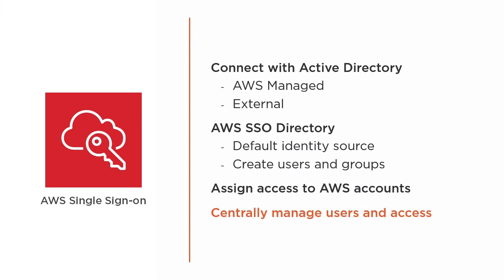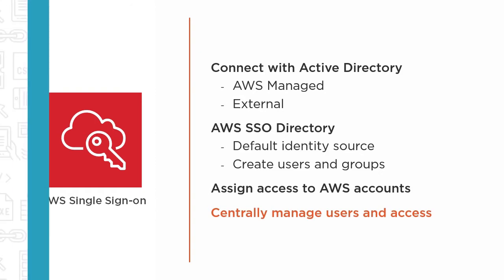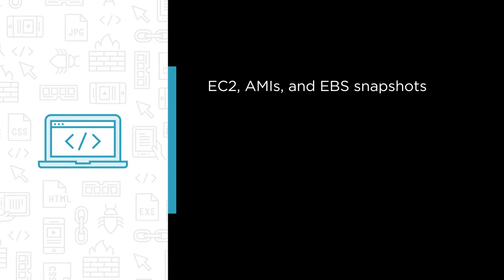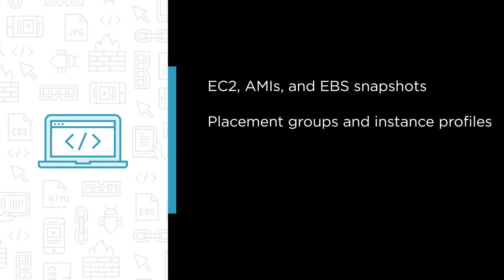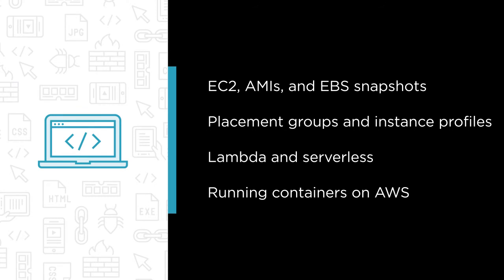AWS Skills: AWS Compute Deep Dive Course Preview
Join Pluralsight author Craig Golightly as he walks you through a preview of his "AWS Compute Deep Dive" course found only on Pluralsight.com. Build your technology skills with Craig Golightly’s help by learning core EC2 instances and how you can more securely interact with other services. You'll also discover different serverless options, how to use those in your application architecture and how to run containers on AWS and the different options that are available.  Visit Pluralsight.com to start learning AWS skills today!